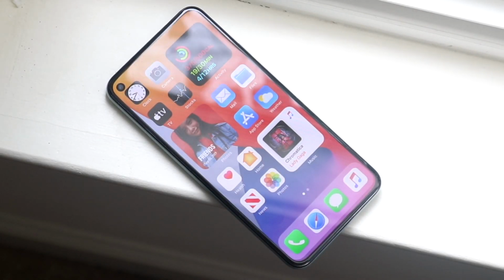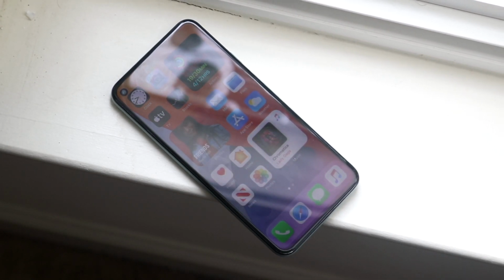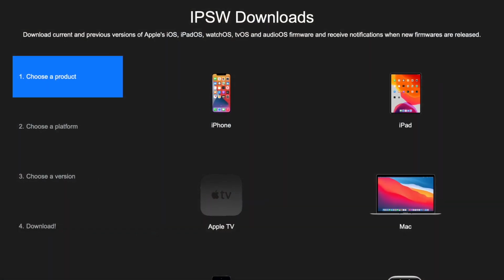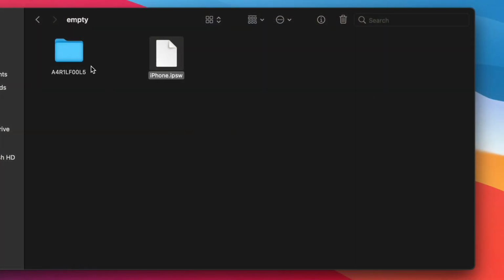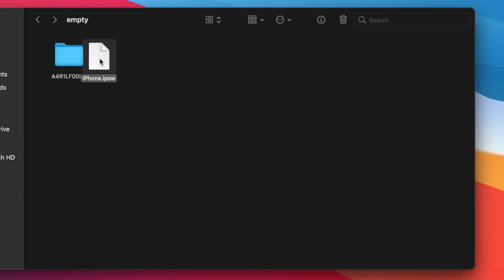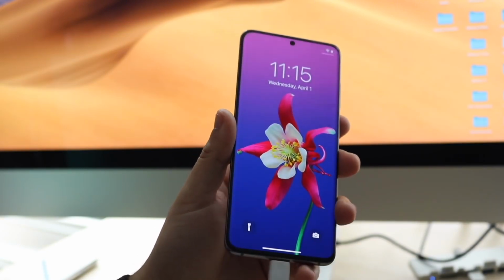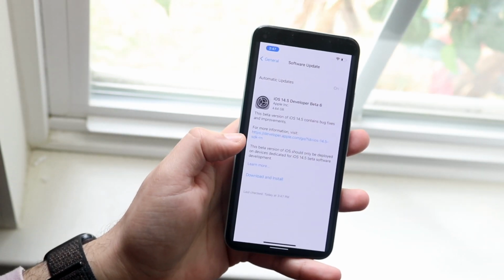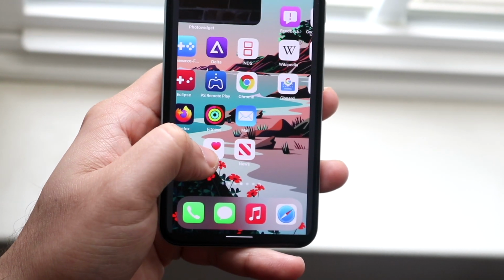How To Use Full iOS 14 On ANY Android!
Copy & Paste This For Folder Name: A4R1LF00L5

Here is exactly how to install iOS 14 on any Android phone! Enjoy!